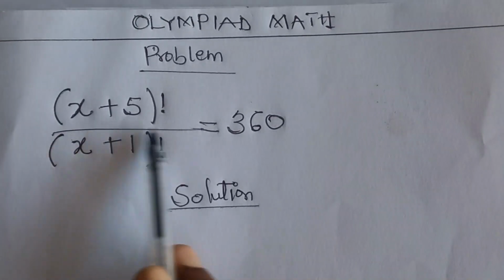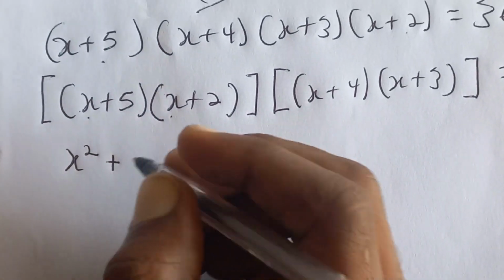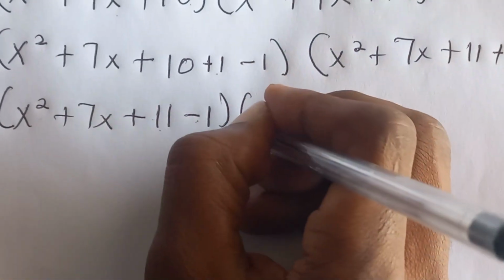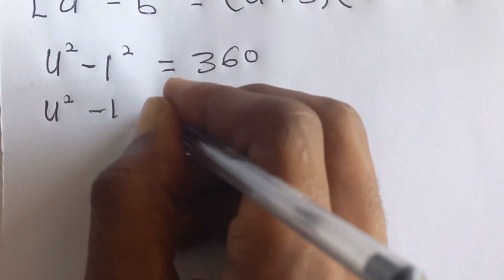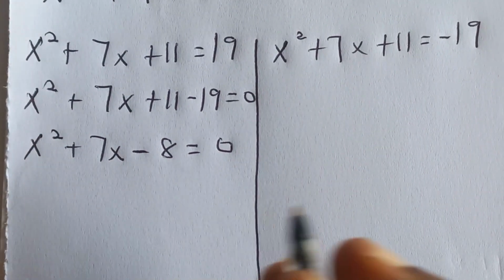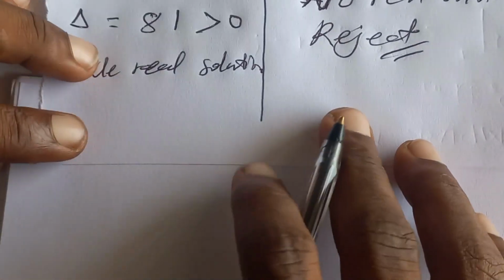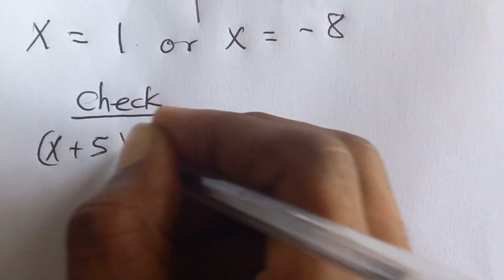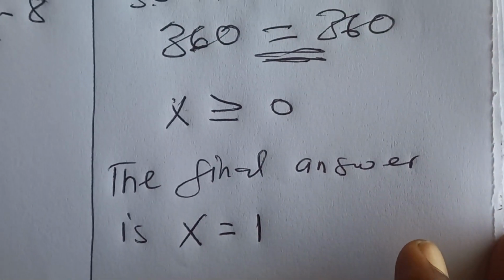Can You Solve This Factorial Equation? | International Math Olympiad Challenge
University Admission Exam Question || Algebra Problem || Entrance Aptitude Simplification Test || Tricky Interview Harvard University Oxford University Cambridge University League Schools
Olypiad math preparation

math problem

algebra 2

Olympiad Algebra

olympiad preparation

olympiad mathematics

international olympiads

olympiad

mathematics

math olympiad

olympiad mathematics

math olympiad

maths olympiad

olympiad math

maths trick

olympiad

maths olympiad

olympiad mathematics

mathematical olympiad

olympiad math

maths

Algebra